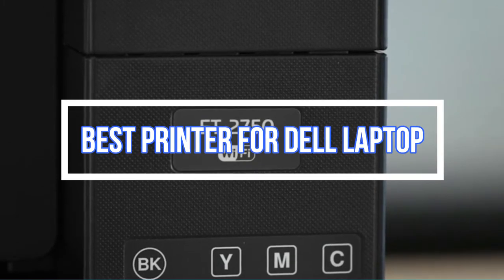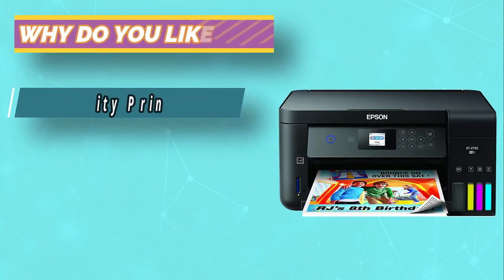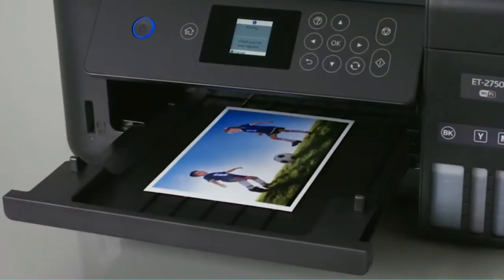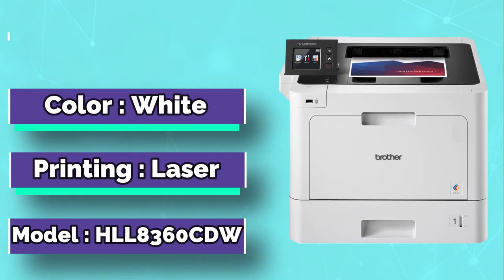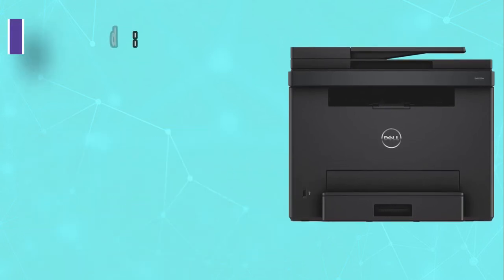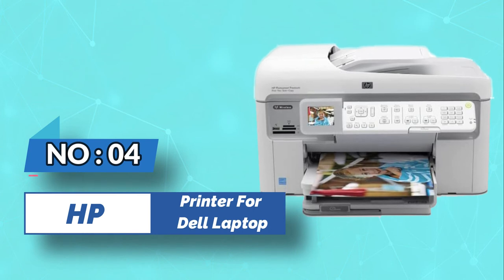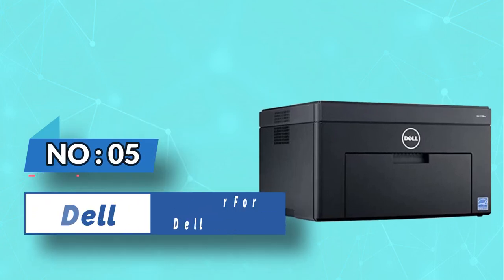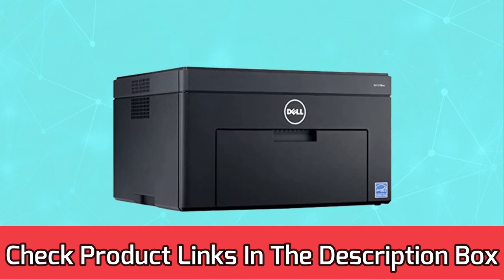Best Printer For Dell Laptop | Dell Compatible Printers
Are you thinking of buying the best Printer For Dell Laptop ? Then the video will let you know what is the best Printer For Dell Laptop on the market right now.
➜ Links to the Best Printer For Dell Laptop we listed in this video:

🔶Product Links🔶
👉 5. Dell C1760NWPrinter For Dell Laptop
👉 4. HP Photosmart Printer For Dell Laptop
👉 3. Dell E525W Printer For Dell Laptop
👉 2. Brother Printer For Dell Laptop
👉 1. Epson EcoTank Printer For Dell Laptop

►What to Consider When Choosing an Printer For Dell Laptop◄

1. Print Speed - When shopping for a new printer, consider print speed first. Nobody loves having to wait a long time for their document or photo to print. A quick printer saves time and hassle. Print speed is always expressed in PPM. The faster the print, the higher the PPM.

2. Print Quality - When purchasing a new printer, consider the print quality. Even if you have the world's fastest printer, illegible text is useless. For the greatest experience, pick the appropriate combination of speed and quality. The print head, ink supply system, and output resolution all have a role in overall print quality. So you should carefully read these elements to obtain a feel for the printer.

►What we do◄ Our team analyzes lots of Printer For Dell Laptop reviews that are designed for different kinds of users. We also take expert's suggestions to make the list of the Printer For Dell Laptop We will take into consideration quality, features, and price; so you can decide which device is best for you. We hope our findings will help you find the best Printer For Dell Laptop for the money.